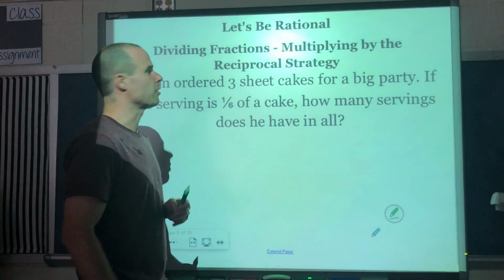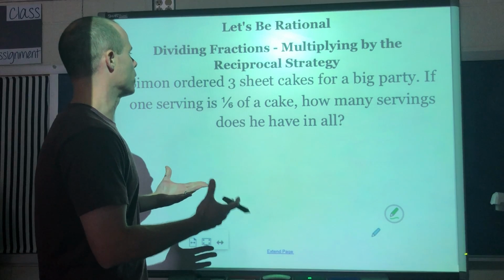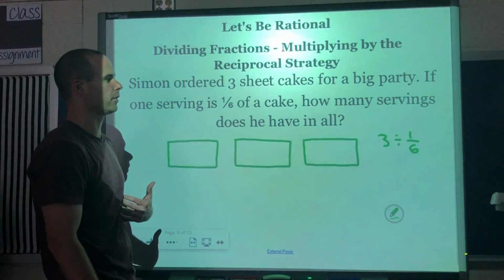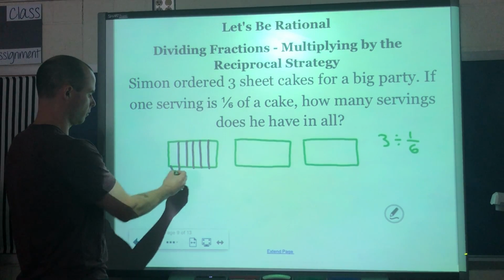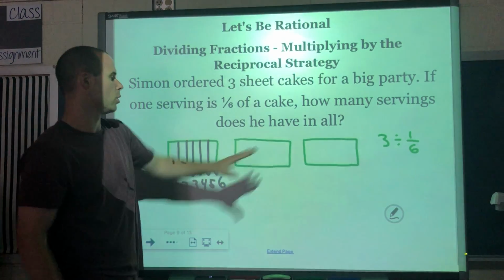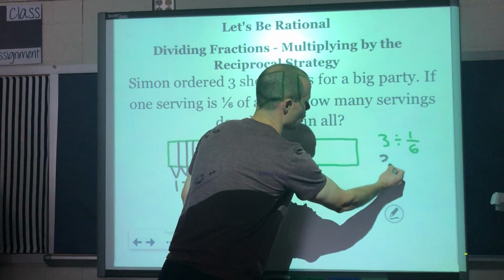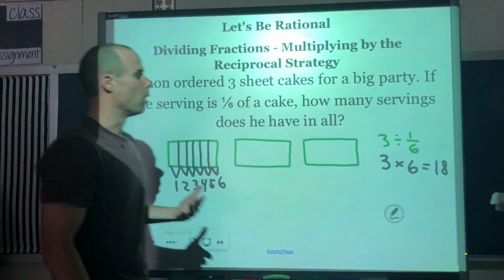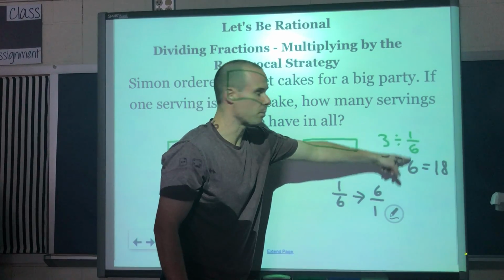Let's Be Rational: Dividing Fractions Strategy #2